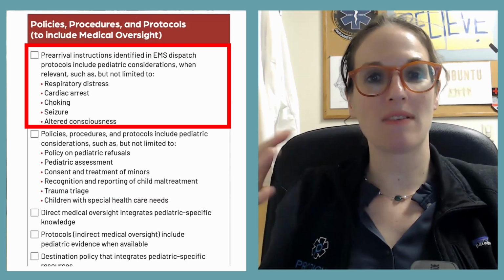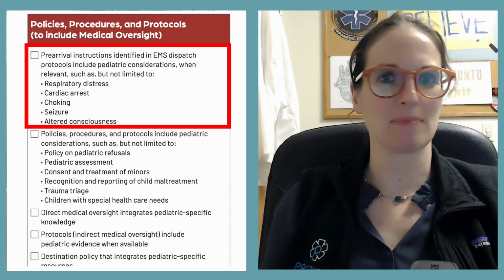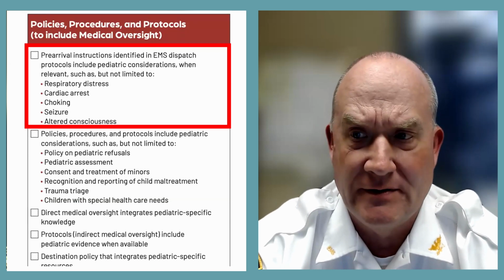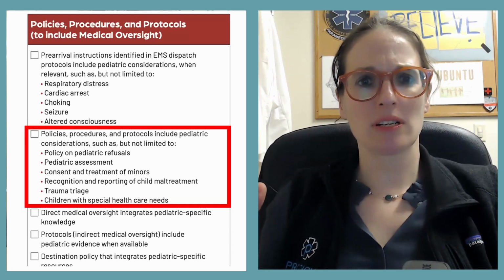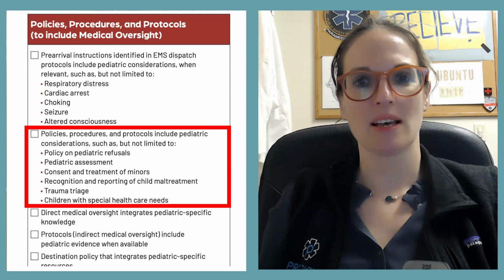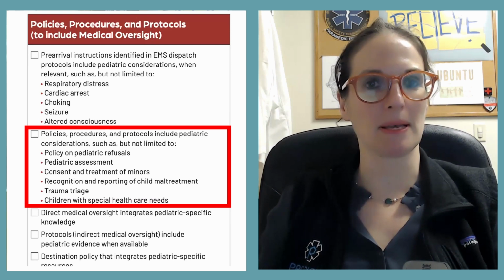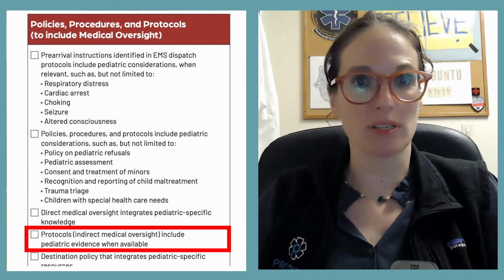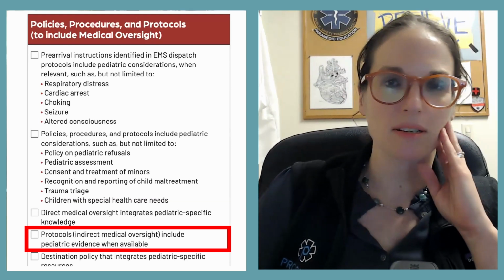5. Policies, Procedures and Protocols to Include Medical Oversight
Do you have questions about the PPRP? Join Prodigy EMS as we discuss the purpose, intention and implementation of the PPRP.

In this series of videos that focus on all 7 sections of the PPRP checklist, you'll hear from Prodigy EMS Medical Director Maia Dorsett, Prodigy EMS Associate Medical Director for Pediatrics Sylvia Owusu-Ansah, and Pittsburgh EMS Assistant Chief Mark Pinchalk.

The National Prehospital Pediatric Readiness Project (PPRP) is an initiative to ensure all U.S. EMS agencies and fire-rescue services that respond to public 911 medical calls have essential resources in place to provide high-quality emergency care for children.